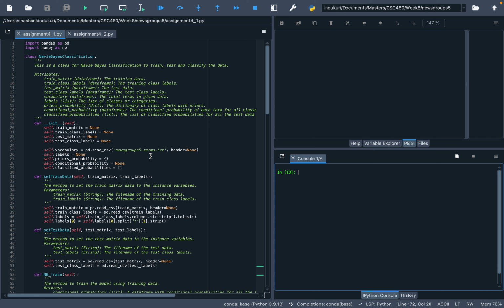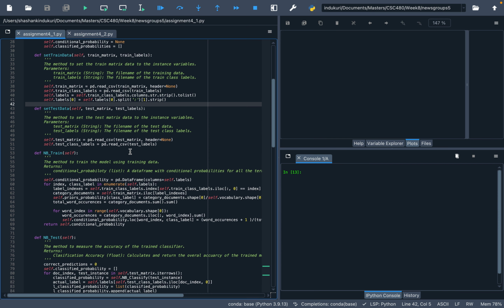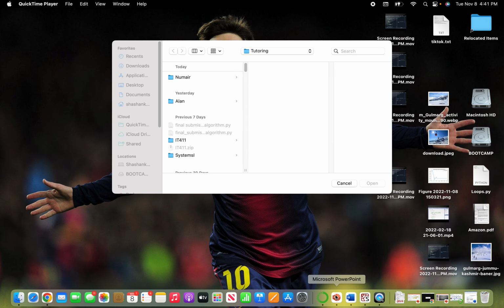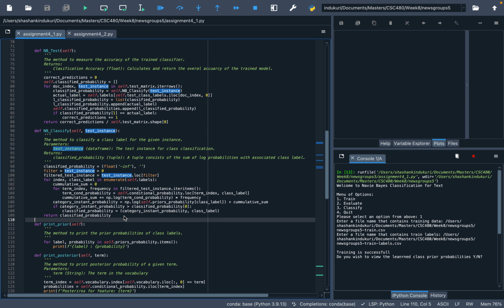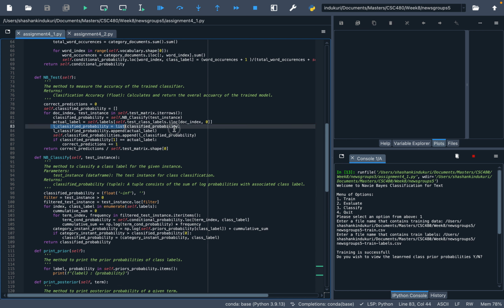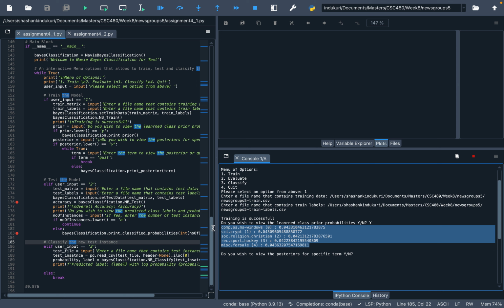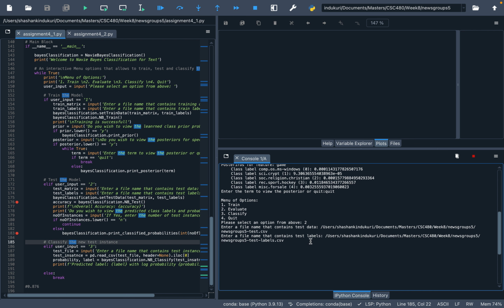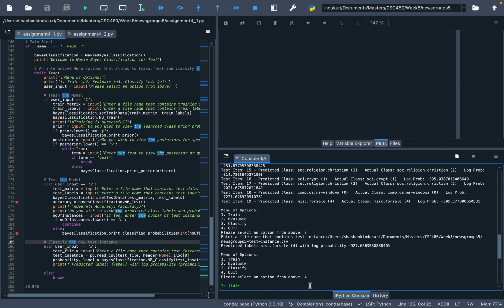CSC 480 Navie Bayes Classification for Text - Assignment 4 Part 1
It's a demo for implementation of Navie Bayes Classification for Text on newsgroup data provided.